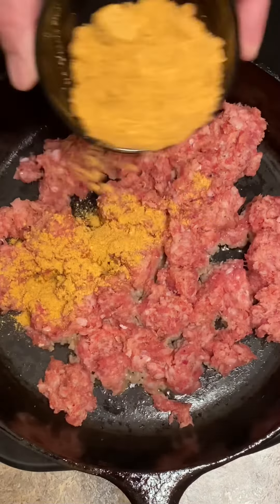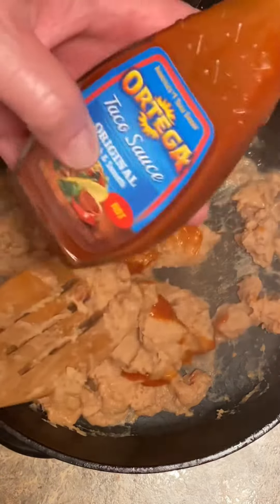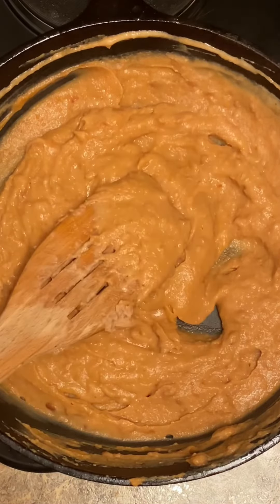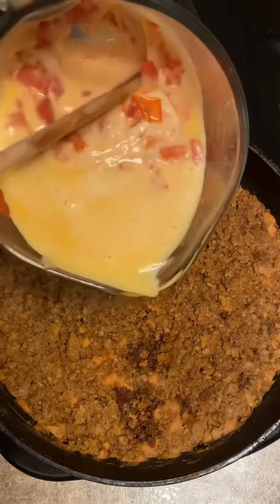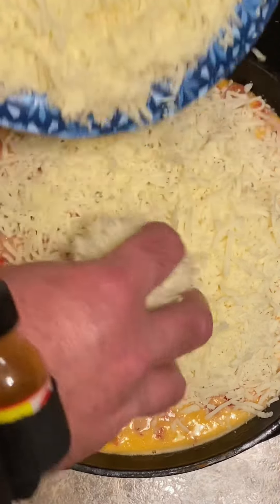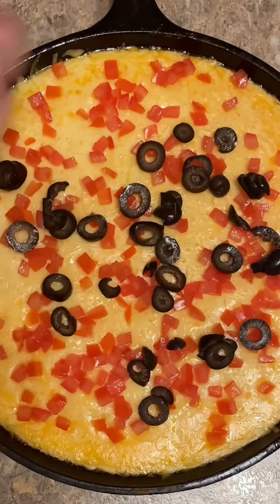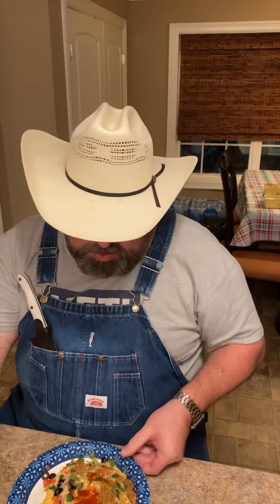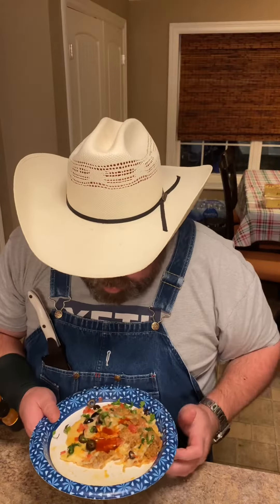Mexican Skillet Dip